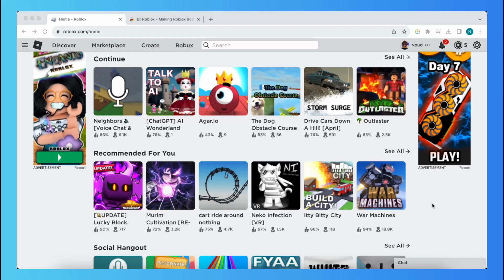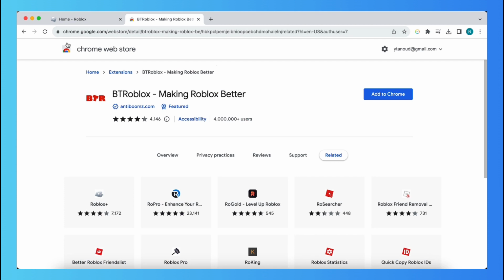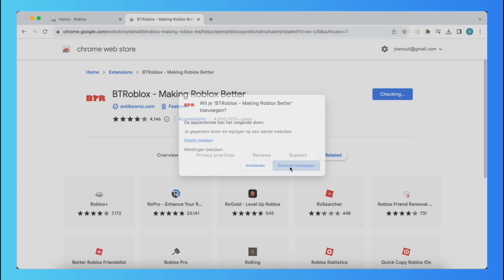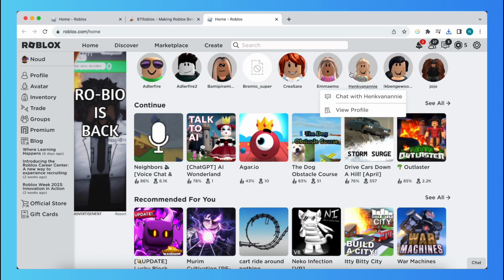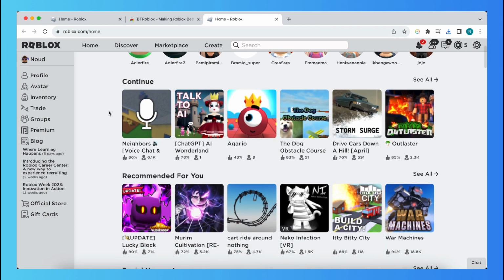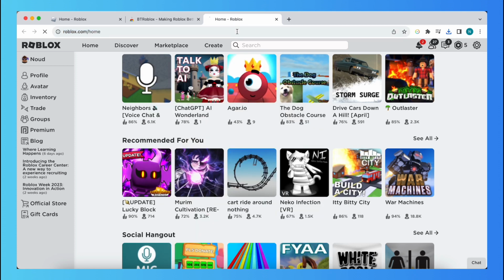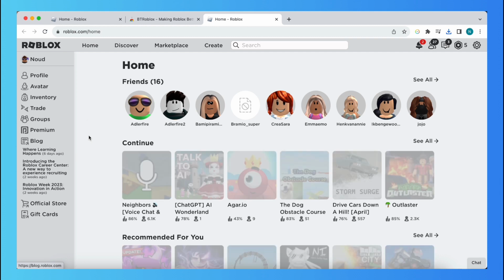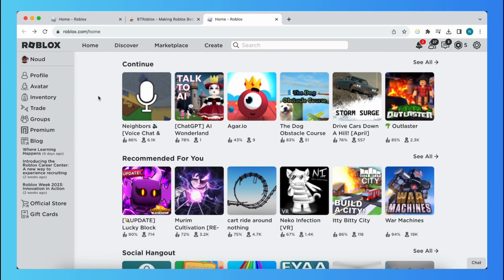How to Hide Ads on Roblox (2025)